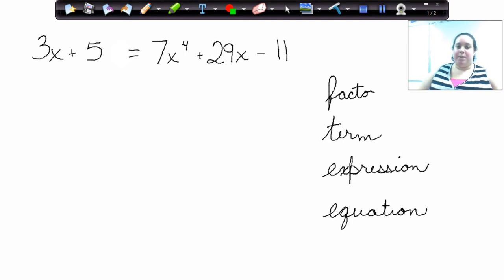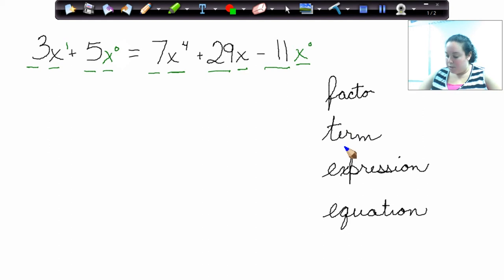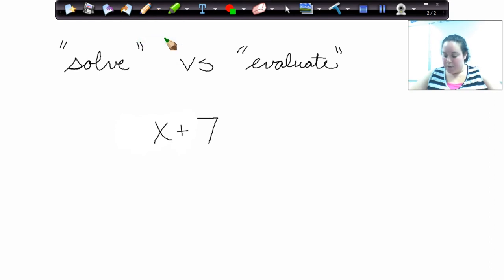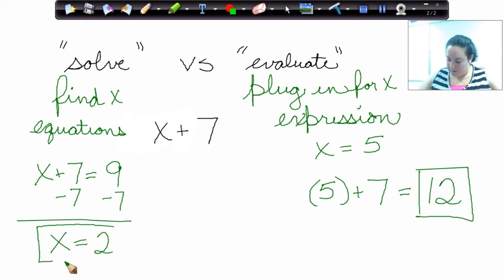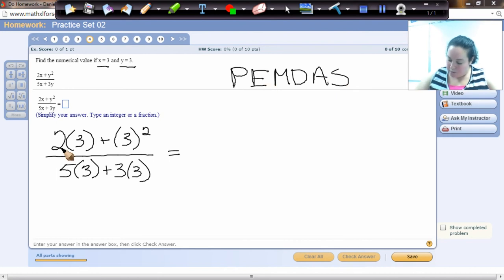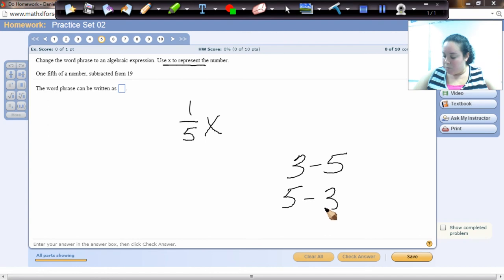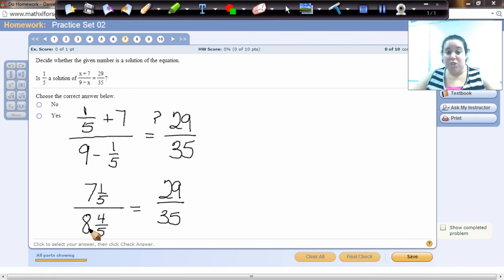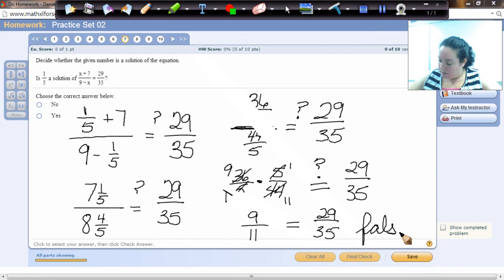A102A1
Algebra 1
Day 2
Section 1.2

Expressions vs. Equations